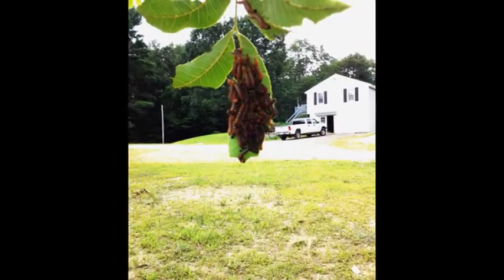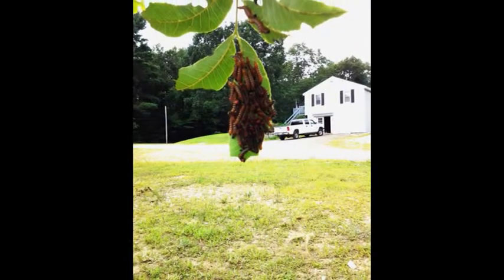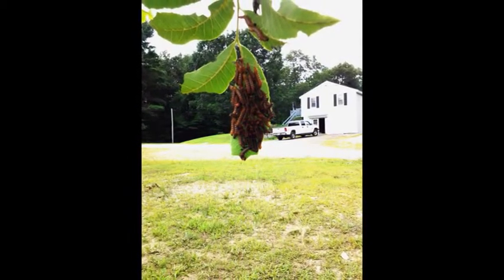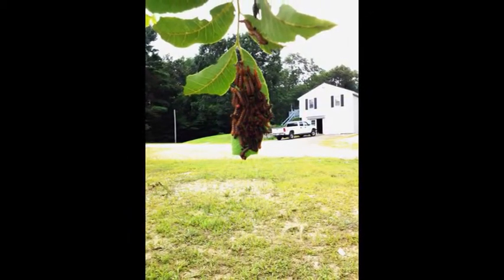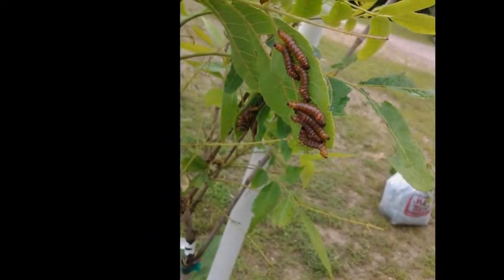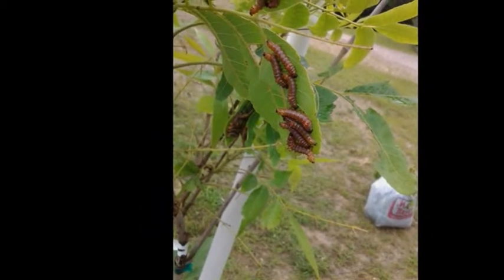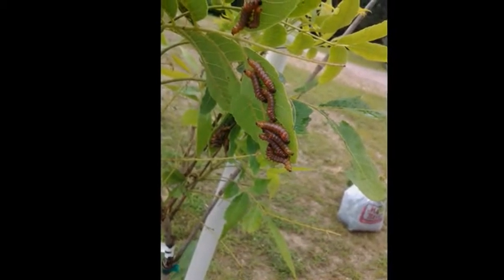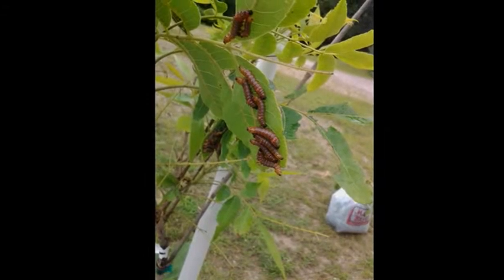What Kind Of Caterpillars Are They?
I found these caterpillars on my pecan tree last week.  If anyone knows what they are I would appreciate it if you'd let me know what they are. Thank you.